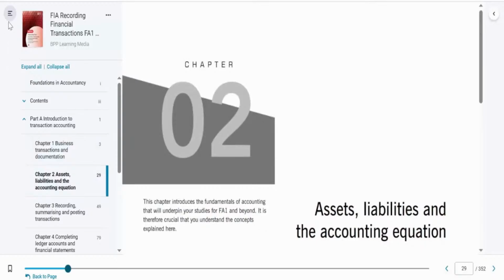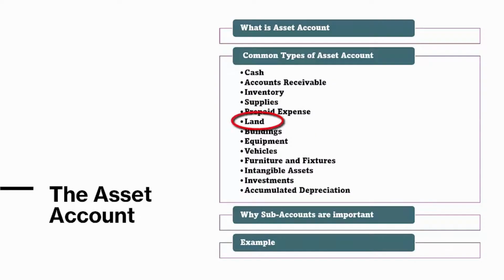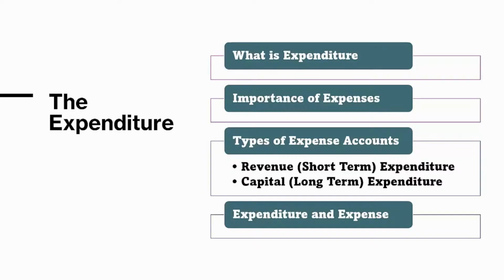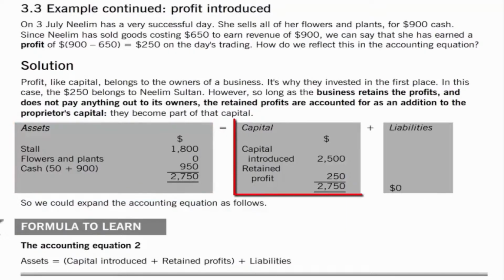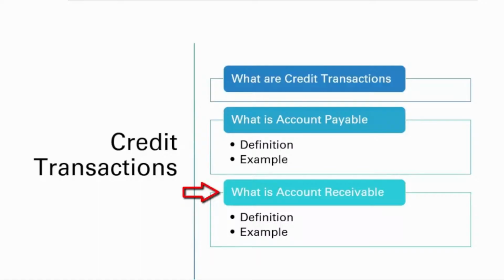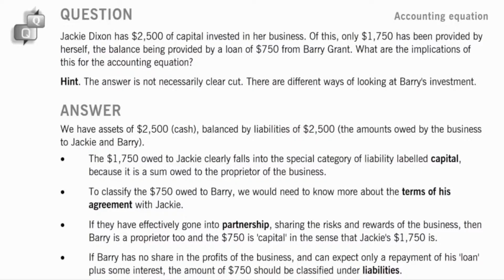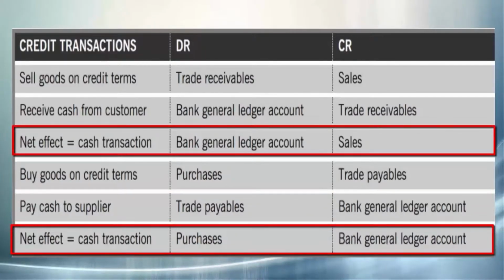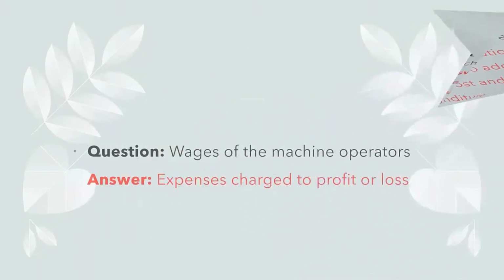ACCA FIA FA1: Chapter 2 Complete Well Explained | Easy Step-by-Step Guide for Beginners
Welcome to the ultimate guide to ACCA FIA FA1 Chapter 2! In this video, we break down the key concepts and essentials of Chapter 2 in an easy-to-understand way, making it perfect for beginners. Whether you’re just starting your ACCA journey or need a comprehensive review, this step-by-step explanation will help you master the material with confidence.

📚 What You'll Learn:

Clear and concise explanations of all key topics in Chapter 2
Simple tips to make complex accounting principles easier
Key terms, concepts, and formulas you need to know

Easy-to-follow: Perfect for ACCA students at all levels, especially beginners.
Comprehensive coverage: You won’t miss a thing – everything is explained in detail!
Boost your exam readiness: Get exam tips and tricks to help you ace your ACCA FIA FA1 exam.